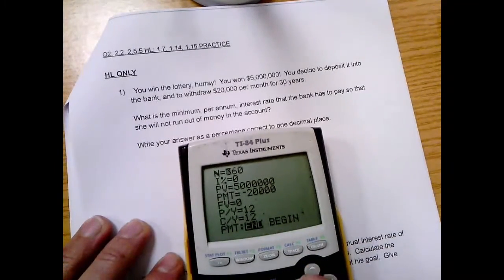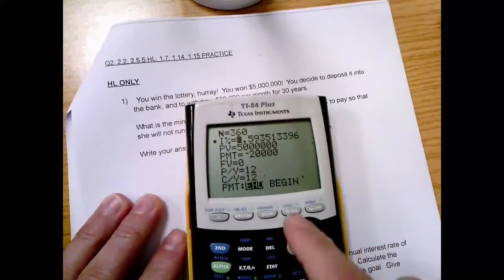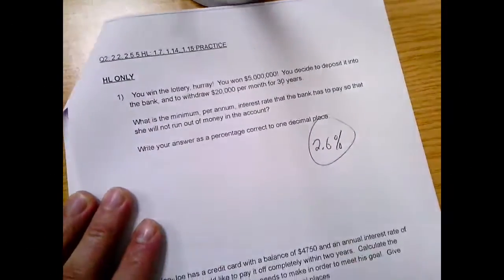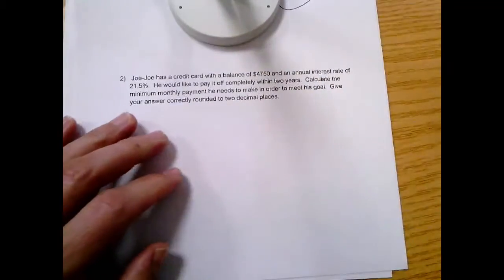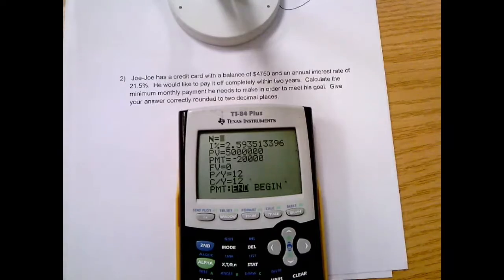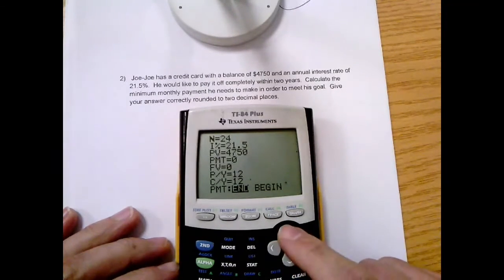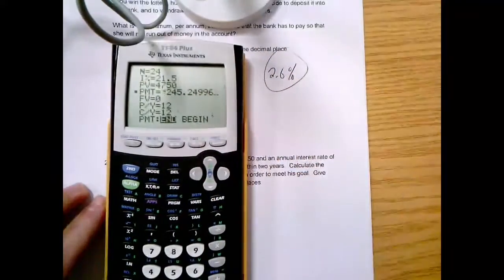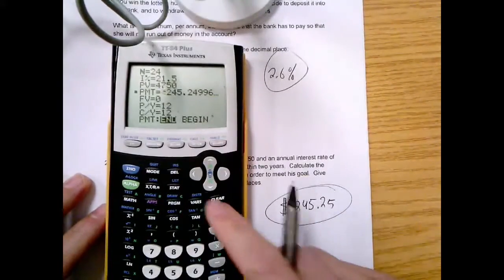1.7 Amortization and Annuity Practice Quiz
A practice quiz about 1.7 Amortization and Annuity with explanations and answers!